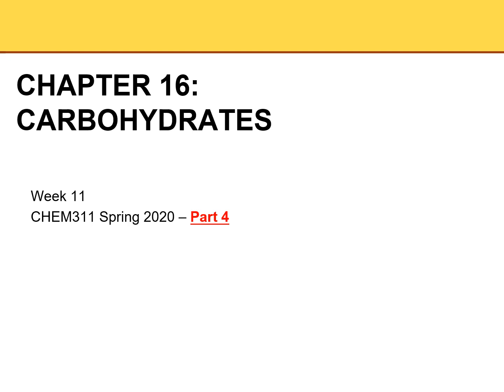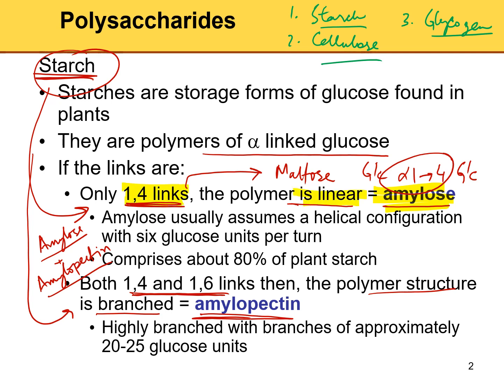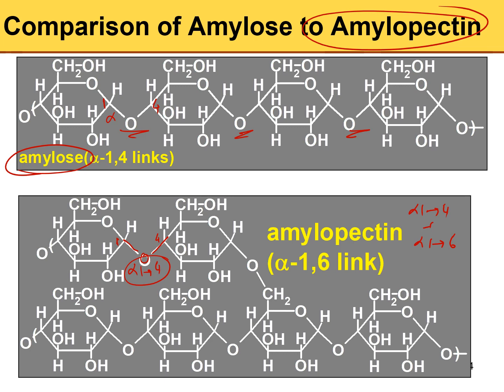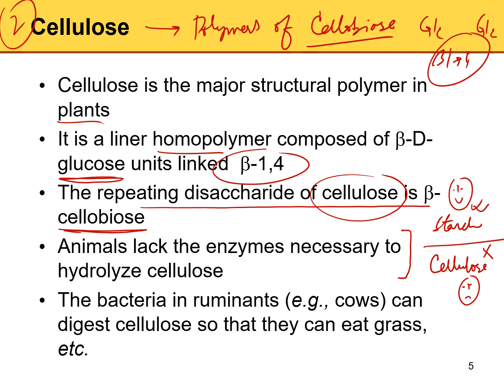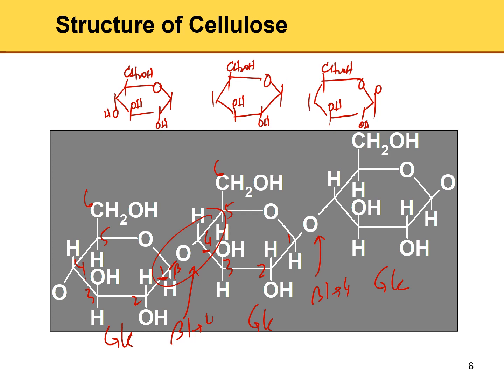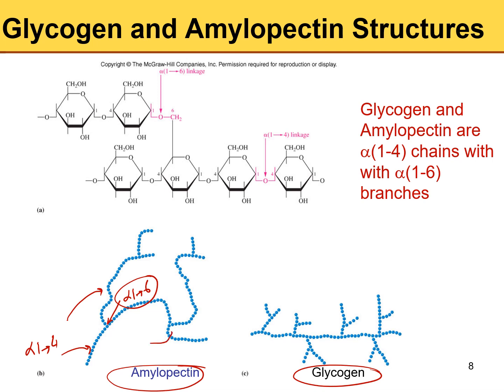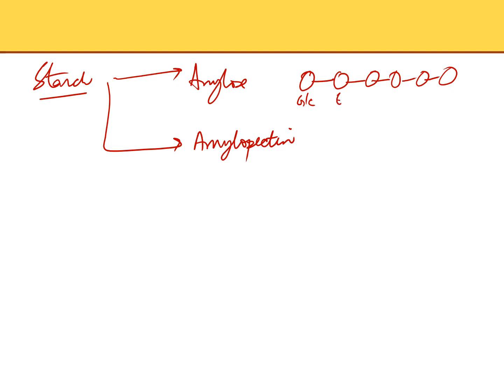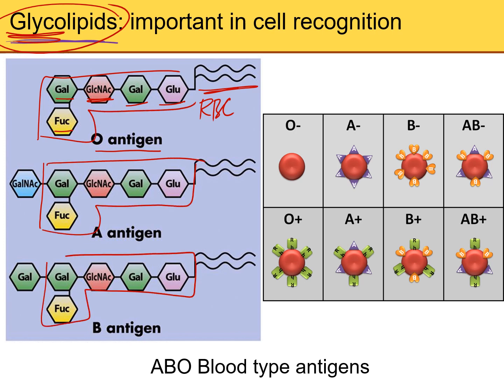CHEM 311 Chapter 16 Ashraf Part 4